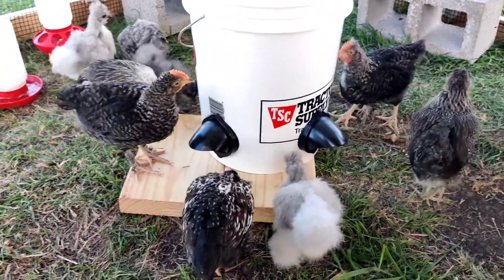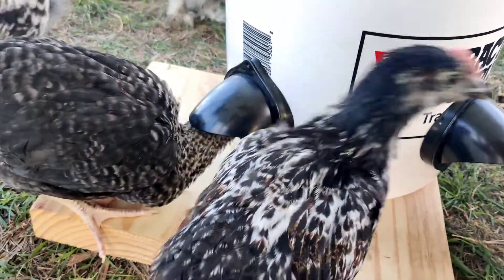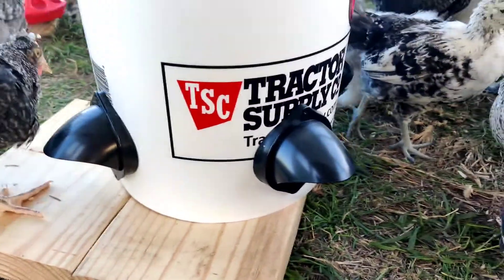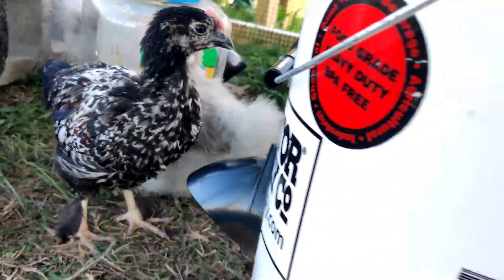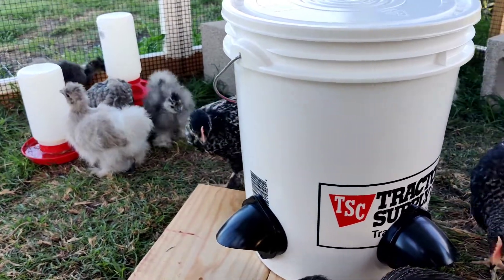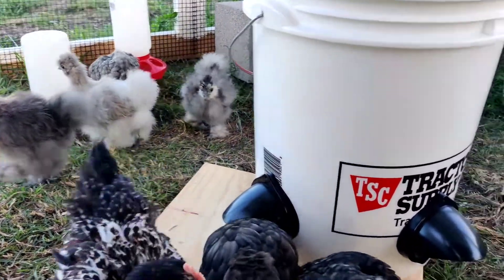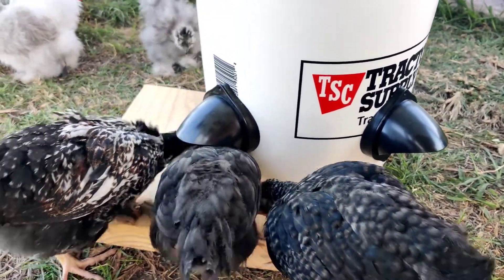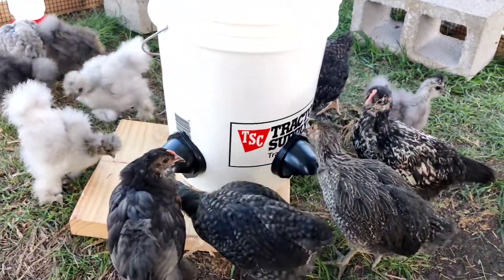Update to the DIY Bucket Chicken Feeder